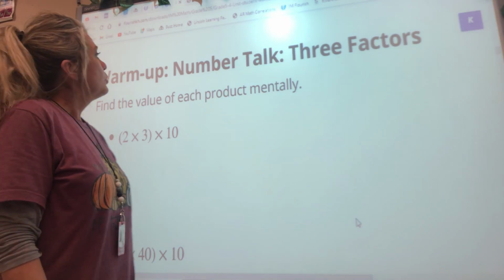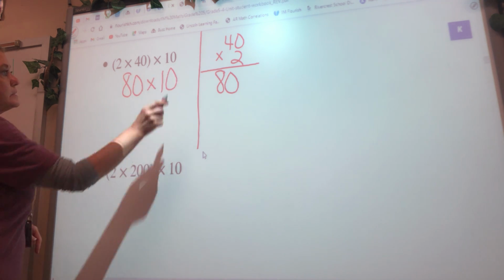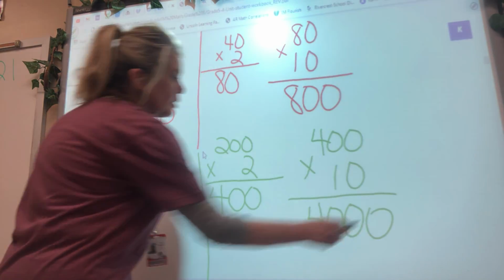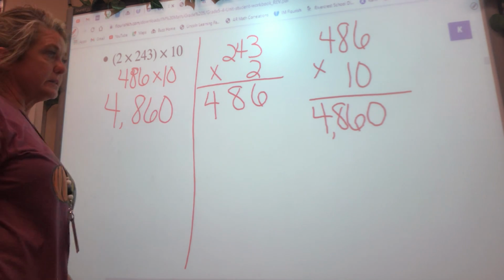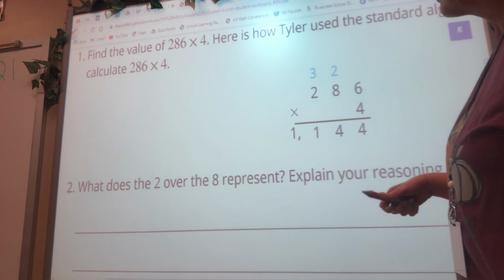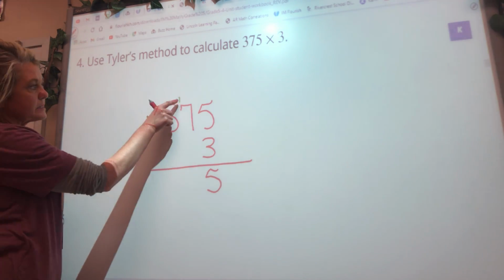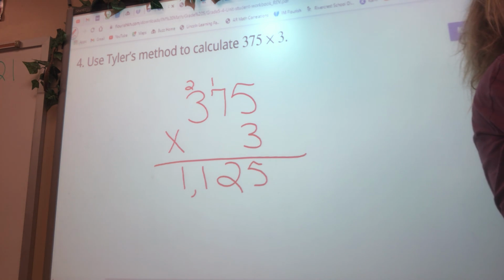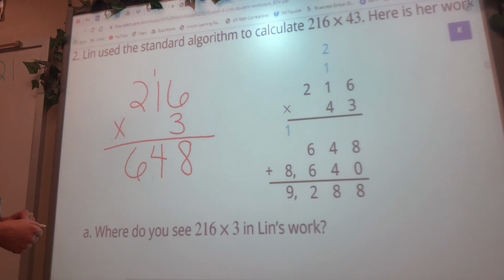Unit 4 Lesson 7